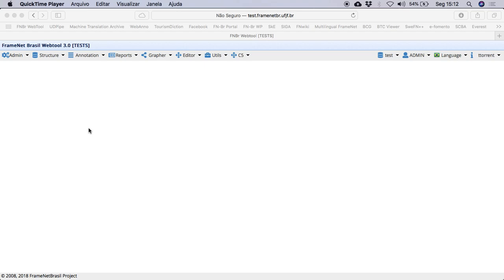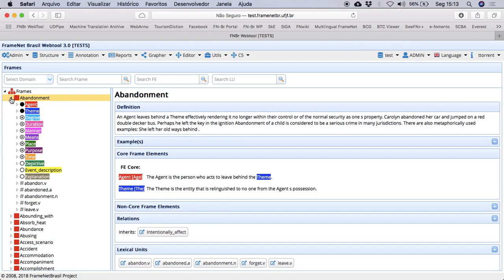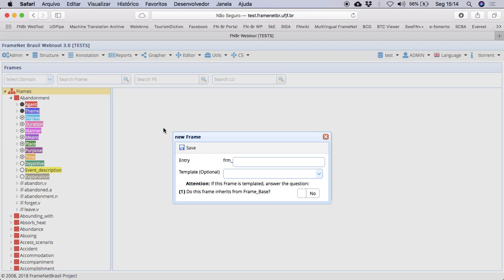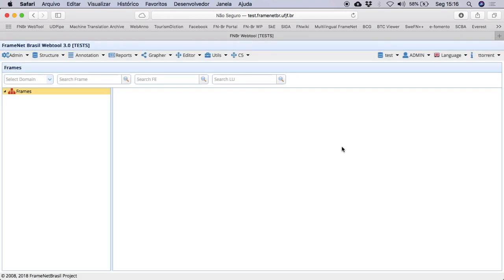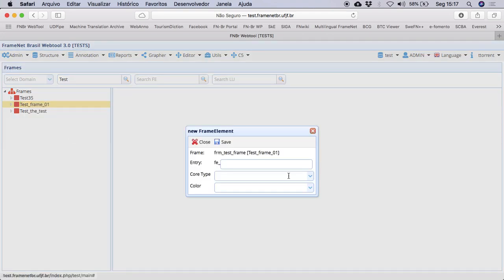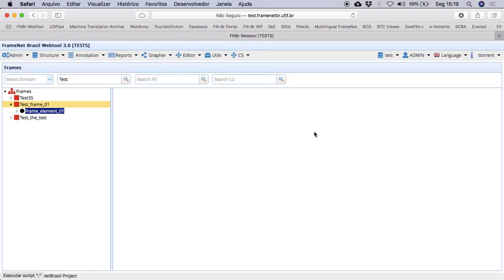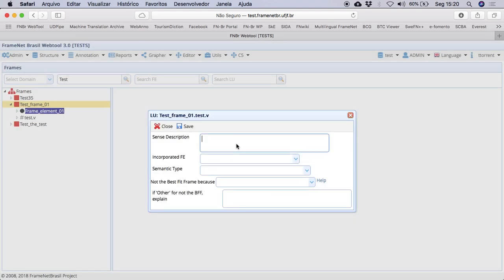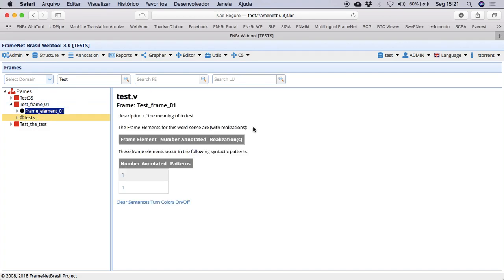FN Br WebTool Tutorial 02 Frame, Frame Element and Lexical Unit Creation